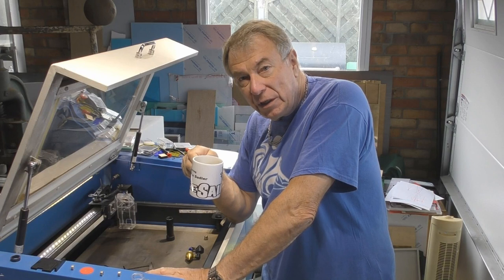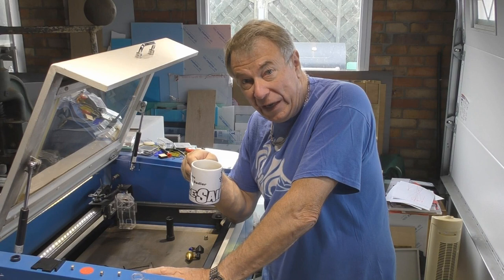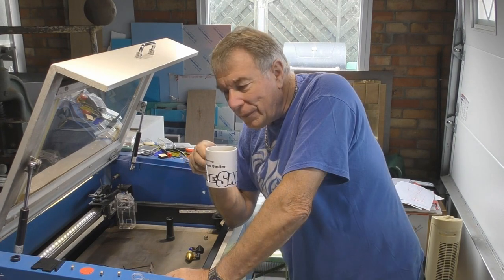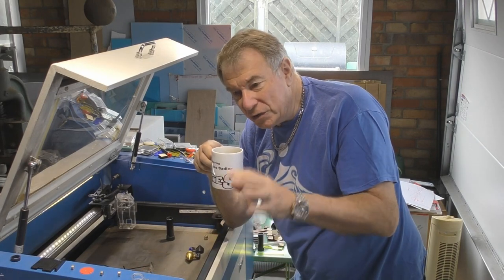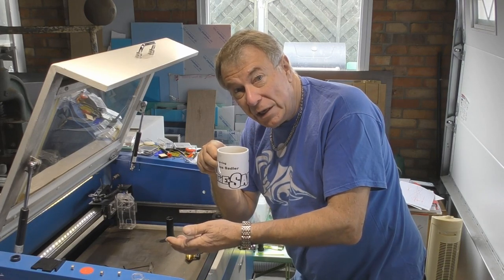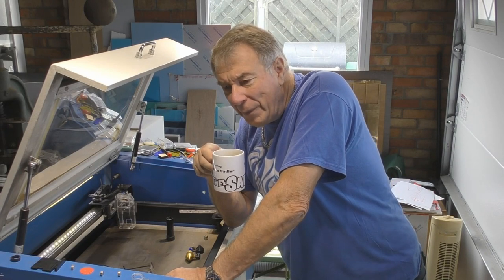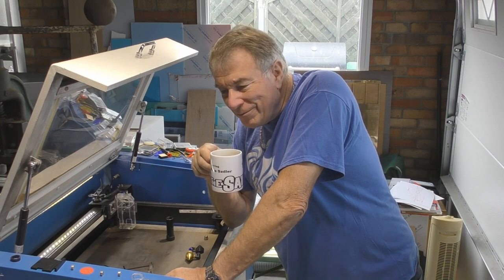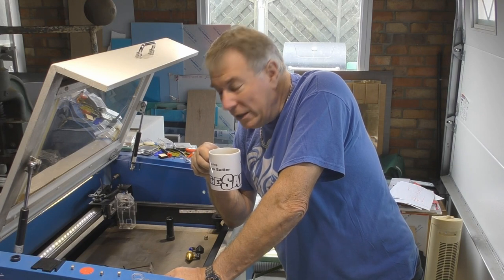RDWorks Learning Lab 151 Lets ZOOM in on Lenses Part 3